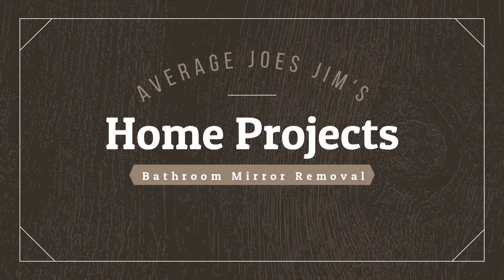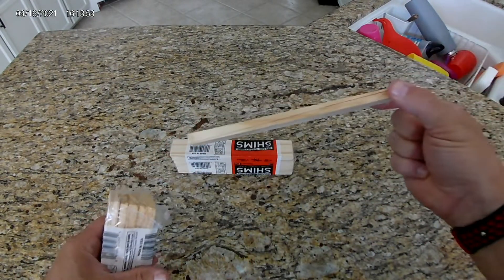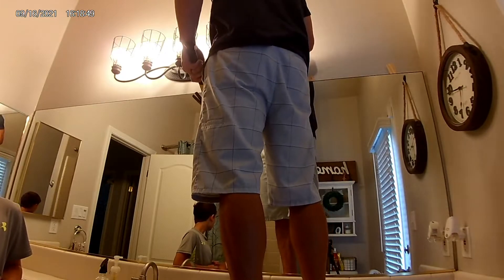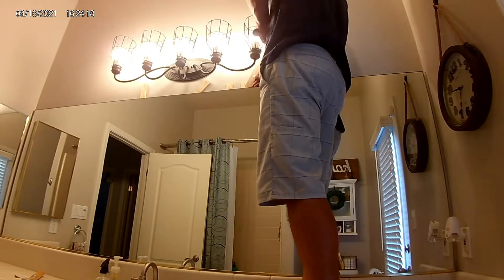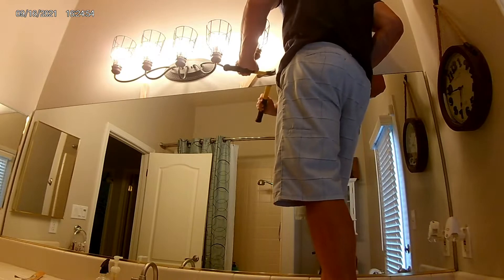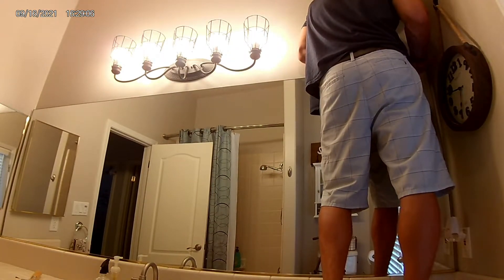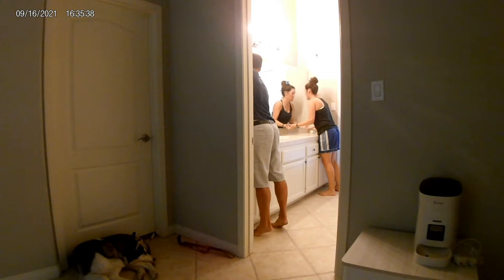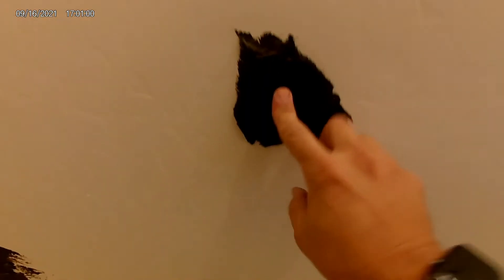DIY Remove a Bathroom Mirror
Average Joes Jim's Home Projects does projects and maintenance at home that even an Average Joe can accomplish.  In todays episode, Jim and Heather remove a large mirror from the kid's bathroom.  This is the first project of many coming for a small bathroom remodel that you can watch in future videos as they're completed. Any purchases made through the links help support Jim and the channel with a percentage kickback.

Wood Shims for removing mirror
Standard hammer
Safety glasses